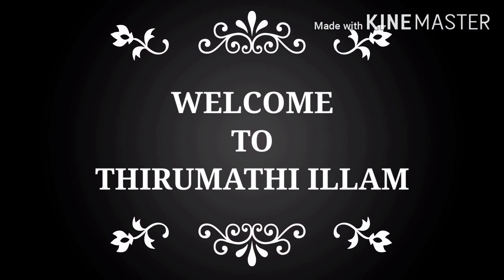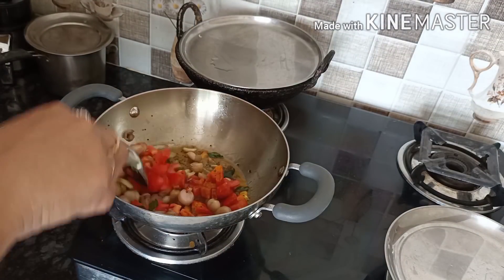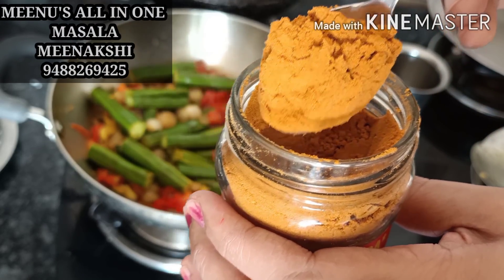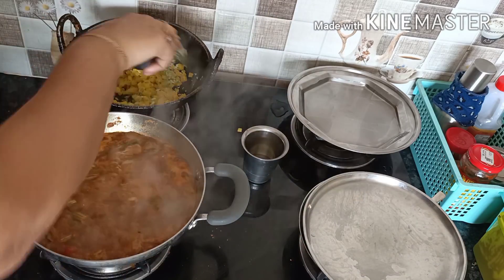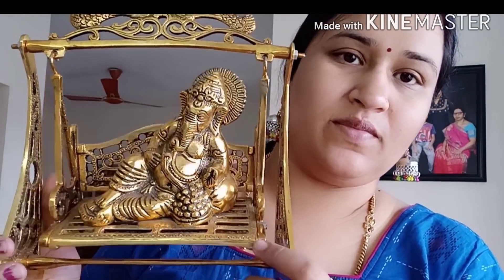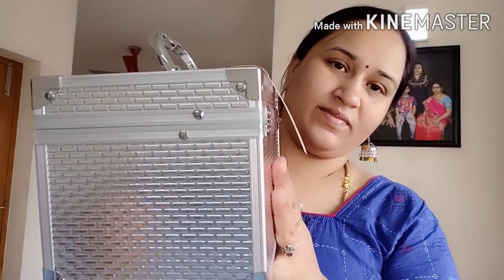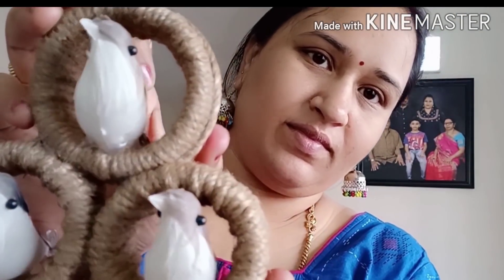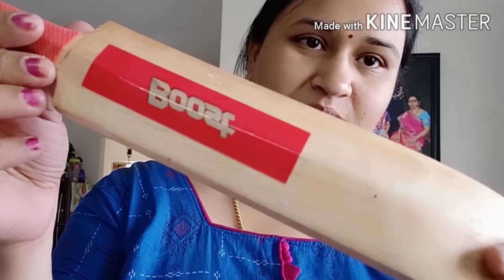KITCHEN PRODUCTS அங்கே விலை ரொம்ப கம்மி!!!!KARAIKUDI HOME MADE ALL IN ONE KULAMBU MASALA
Live Demo&DIRECT BUYING
Mon-Sun(11am To 8pm)

G MARK APPLIANCES
34,KUPPUSWAMY COMPLEX
Raja bather st,
PONDY BAZAAR, T. Nagar
(Behind Naidu Hall)
Chennai -600017
(NEAR-RATHNA FAN HOUSE)
(NEAR-OYO ROOMS)
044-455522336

Product Enquires:-
(CALL/What's app)